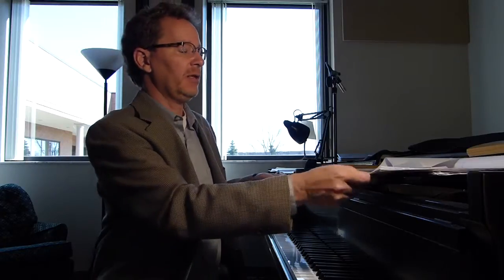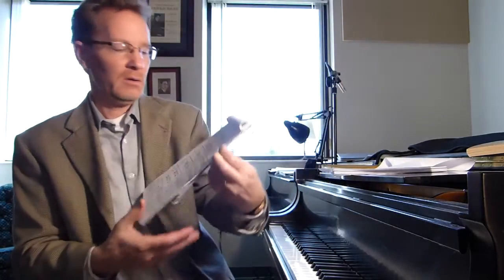Improvisation for Classical Pianists: Assignment #5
Dr. John Mortensen smacks down an assignment for all the little pianimals.